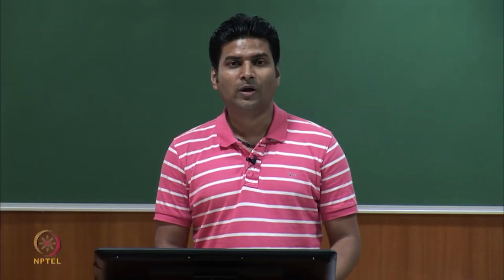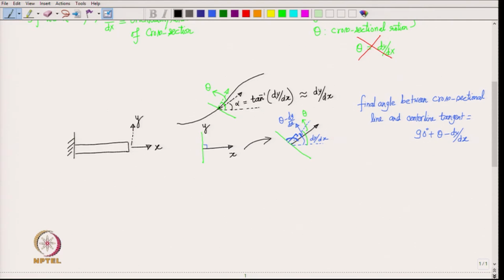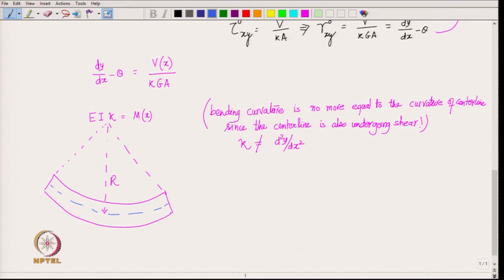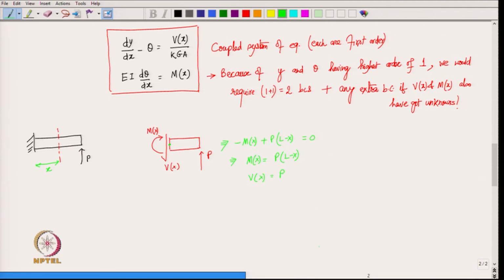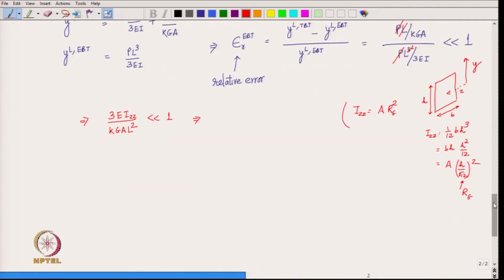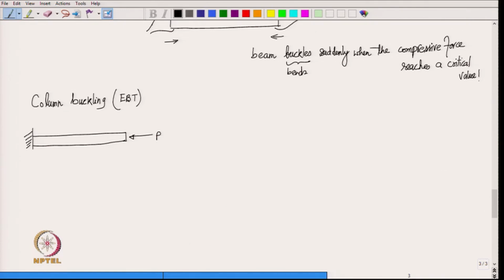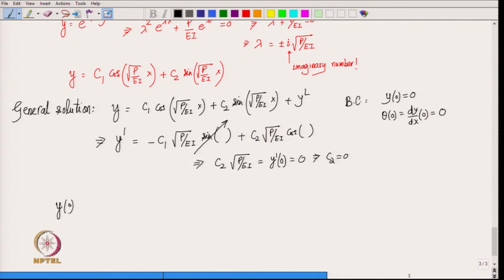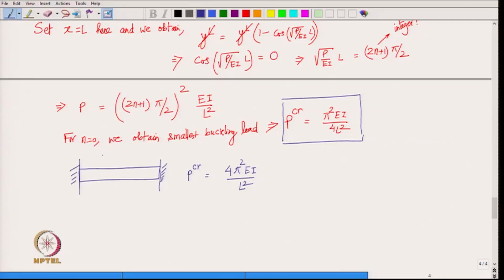Lec28: Theoy of Beams (Contd.) & Beam Buckling